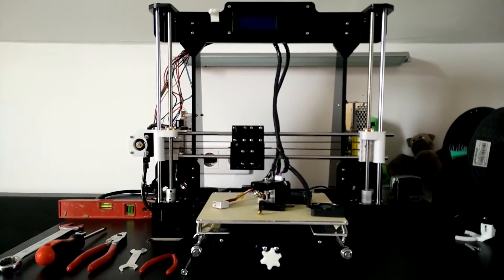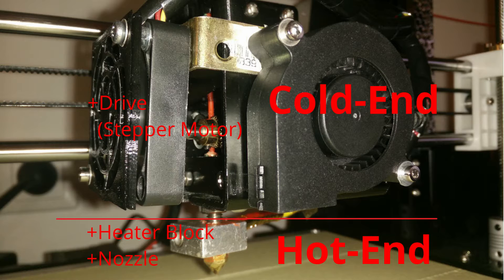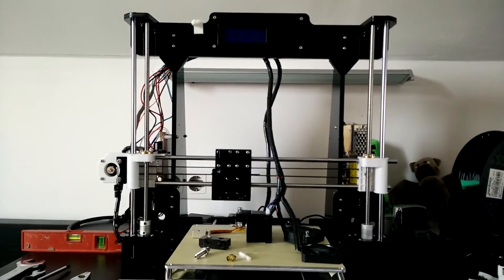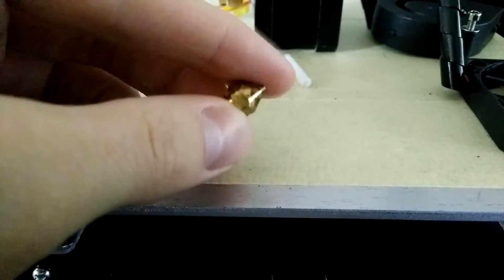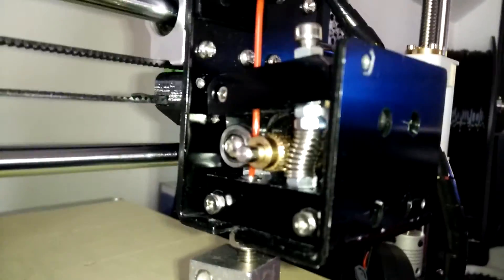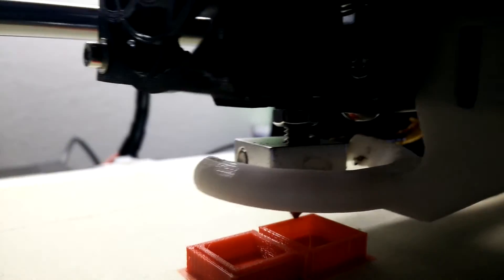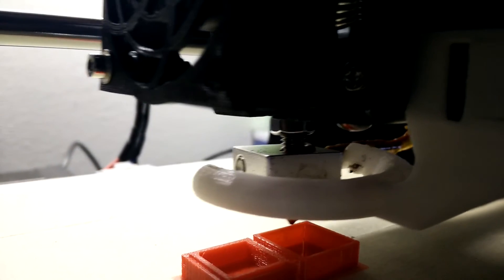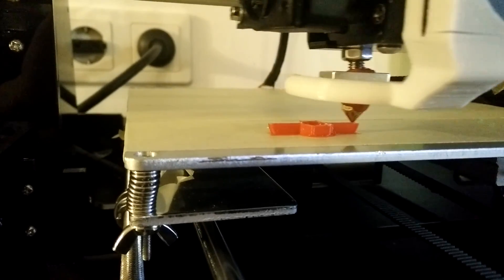Anet A8 - Extruder in Detail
Hi There!

In this video I'll explain you the basics of extruders and dig deeper into my Anet A8's extruder.

FYI: I forgot to fully screw the nozzle into the heat-block, therefore it is leaking...

I plan to do one video per week as of now.

The extruder is being upgraded to a E3D-V6 Bowden type (Chinese knockoff) in the next weeks.

Maybe you are just interested in cheaper 3D-Printers, or unsure whether to buy the A8 or similar printers/knockoffs, this Video could help you.
Furthermore, this video could provide the crucial fix for same/similar issues you might have.

My goal is to upgrade this printer both mechanically as well as electrically to make it great. I'll keep you updated with future videos.

Because the Anet A8 is a cheap printer, there are many smaller or bigger issues. Therefore, I only recommend this printer to people who are at least as interested in the printer itself than just in printing with it.

If you have any questions, or feedback on how I can improve, please do not hesitate of leaving them in the comments-section below.

Camera + Microphone for background-sounds: Oneplus One
Microphone: the t.bone SC450
Editing Software: kdenlive for Windows